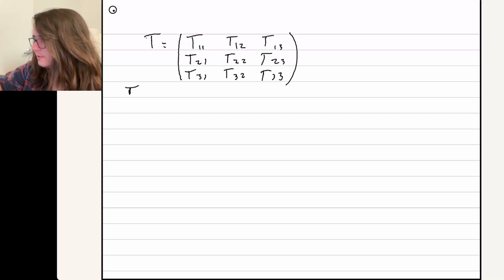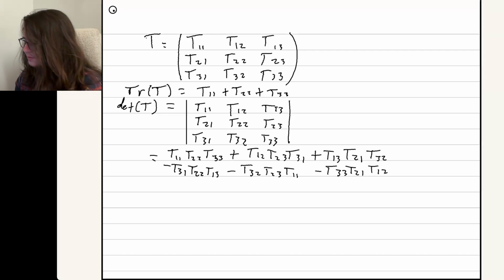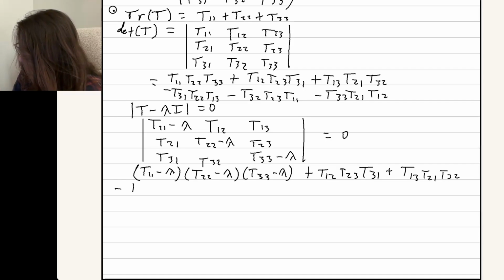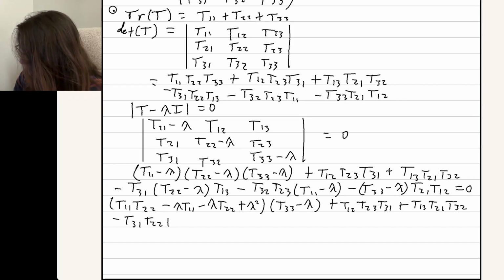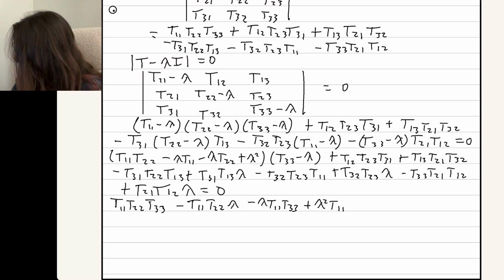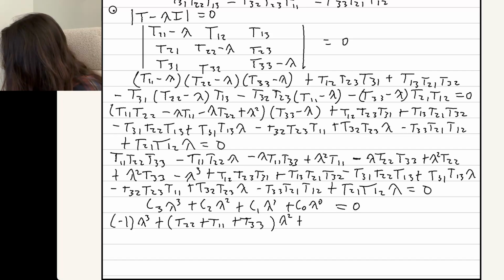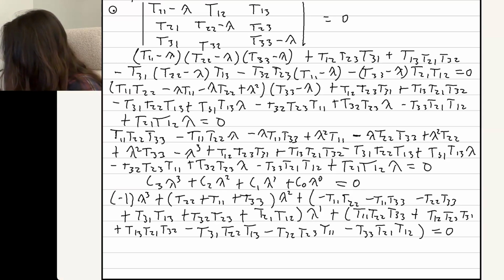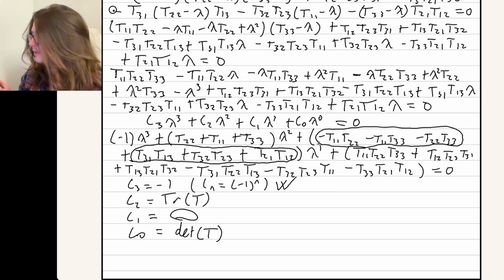Griffiths Quantum Mechanics A.20